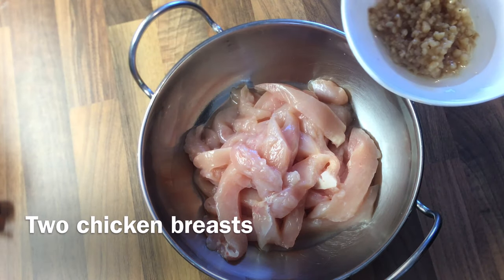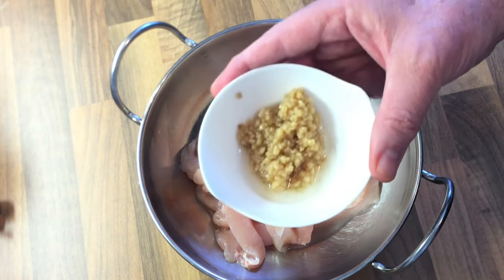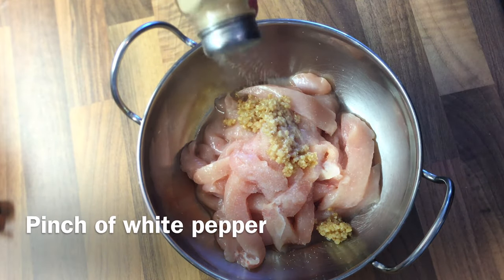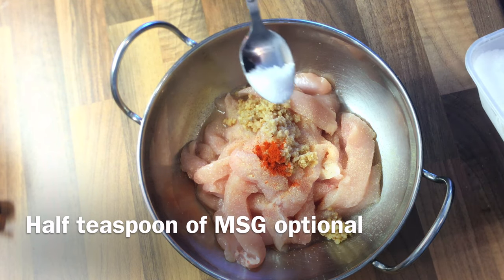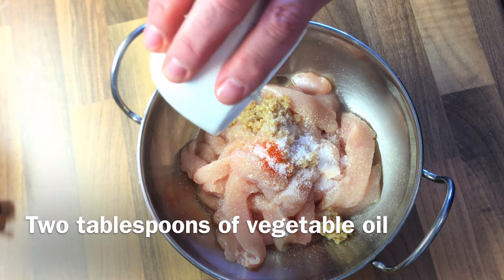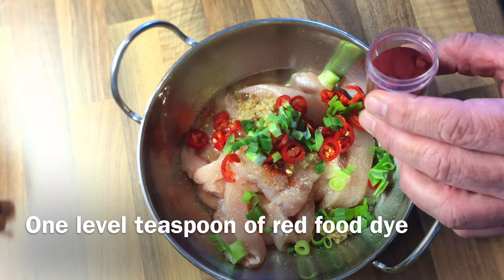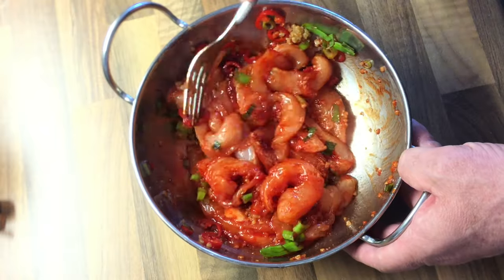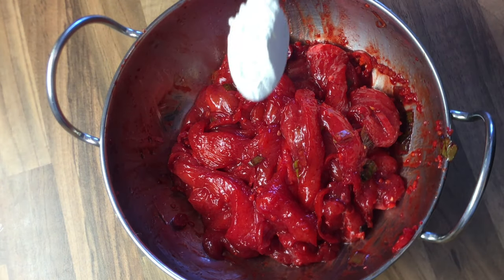How to make Chinese Smoked Chicken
BOUT ALEX
Alex was Born and bred in Glasgow..He's been working now in various Chinese takeaways as a delivery driver for the past few years or so..Most of what he's learnt is just by watching the chefs..

In all my videos i use a high power burner so cooking temperature's may vary cooking on a normal hob..Not all takeaways will ignite the food the way i do and just cook in the normal fashion..This is just my preference..The most important part is using the correct condiments and you will produce some amazing results..My subscribers are testament to that which i'm pleased about.

Below is a list of products i use,condiments,essentials tools etc

Eastman Outdoors 90411 Portable Kahuna wok Burner..
Chinese ladle..
London carbon steel wok.
Chinese Chefs Knife (cleaver ).
Chinese Caramel sauce..
Shaoxing wine..
Lee Kum Kee dark soya sauce..
Lee kum kee light soya sauce..
Lee Kum kee Panda oyster sauce..
Lee Kum kee sesame oil ..
Lee kum kee garlic chilli sauce..
Lee Kum Kee chilli bean paste
Jimmys sate sauce..
Knorr chicken powder..
Sambal paste..
Lee kum kee black bean garlic sauce..
Lee Kum Kee black pepper sauce..
Lee kum kee Hoisin sauce ..
Lucky boat noodles thin number 2..
Lucky boat noodles thick number 1..
Potato starch.
Fermented red bean curd..
Dehydrated Garlic..
Daisho Yakiniku Sauce..
Lobo Satay seasoning..

This style of smoked chicken is only available in one takeaway in the whole of the UK...It outsells more than any other dish on the menu...This version is based on my local...Normally served as a side
Ingredients
2 chicken breasts cut into small pieces
1 heaped tbls of diced garlic
Pinch of garlic granules
Pinch of red chilli powder
Half tsp of MSG optional
Half tsp of sugar
2 tbls of vegetable oil
1 diced red chilli
1 diced spring onion
1 level tsp of red food dye
1 heaped tsp of cornflour
Mix everything together and set aside..Marinate for two hours

Method
Stir fry the chicken in vegetable oil until fully cooked..Add more spring onions and chills just near the end of cooing time..Done

chinesesmokedchicken..howtomakechinesesmokedchicken